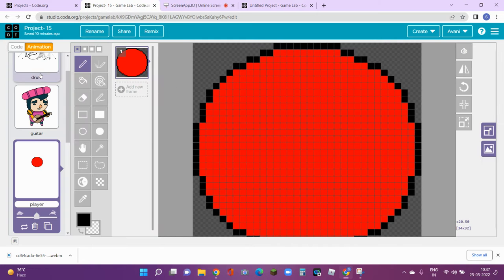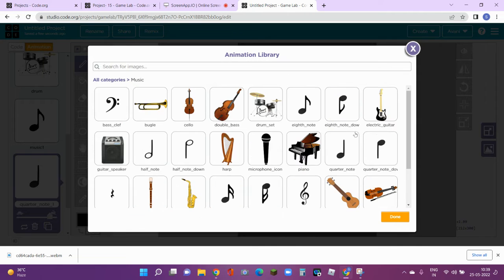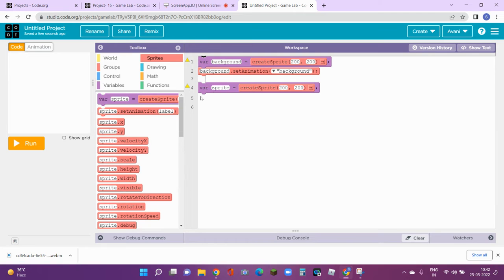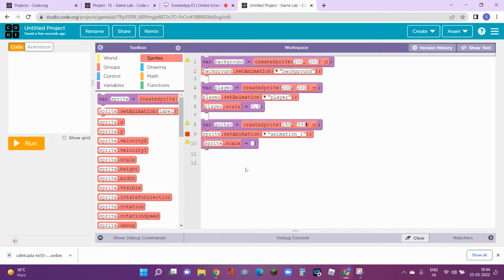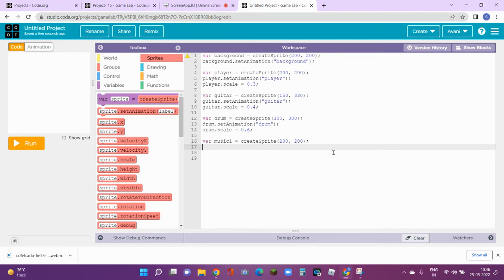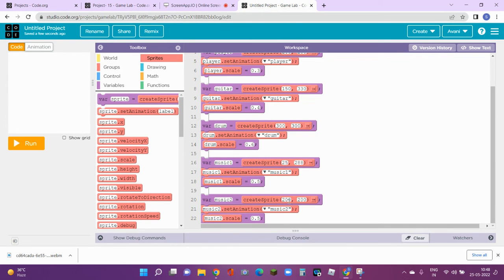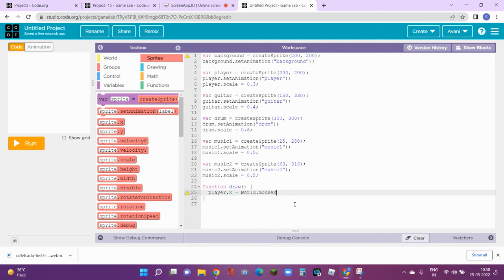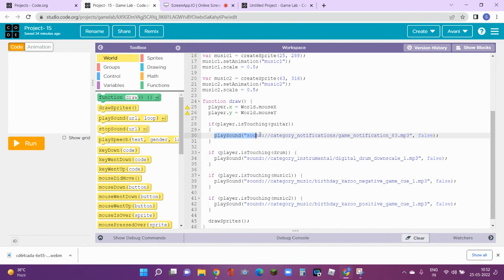How to code a musical band |Part 1 |@Coding and Stories